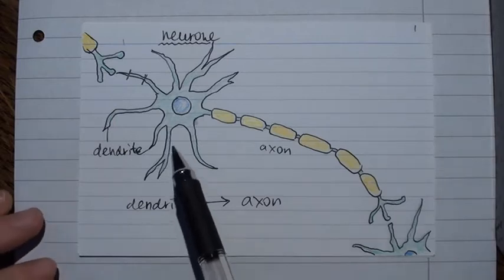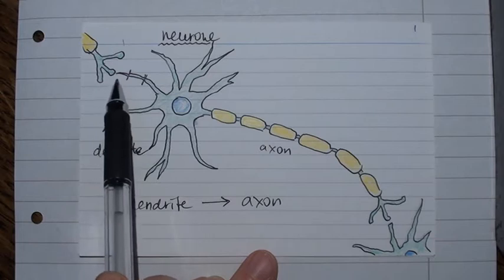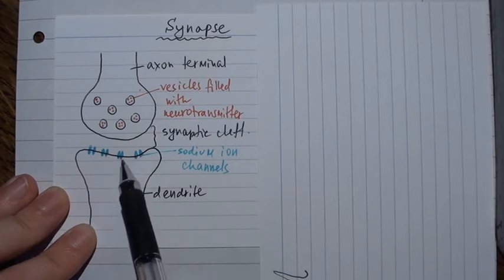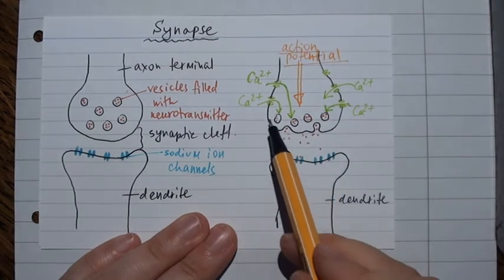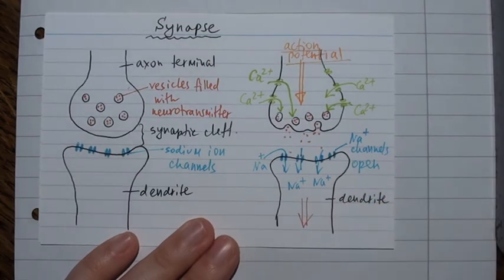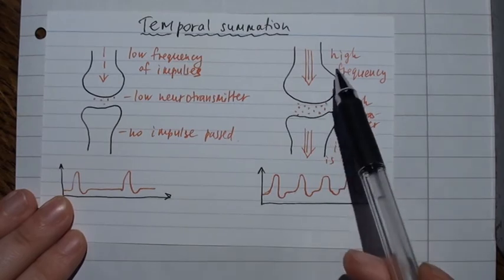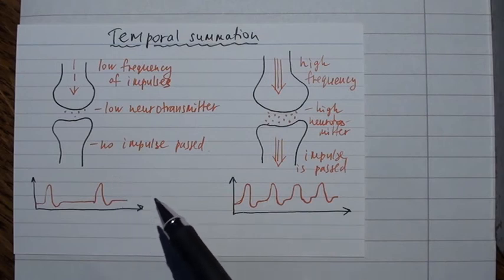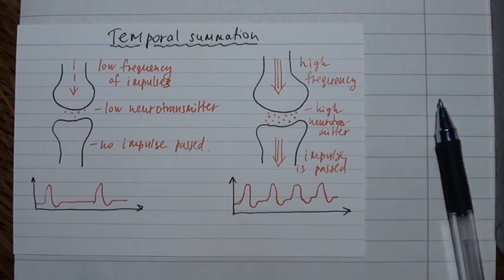Synapse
This video will be useful when describing synapse in Q4 and when analysing the practical's data.